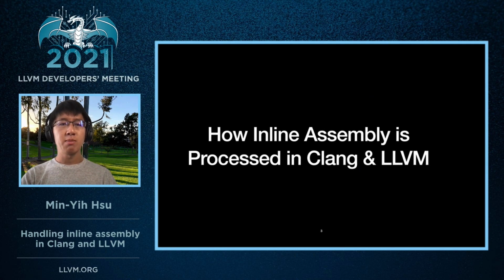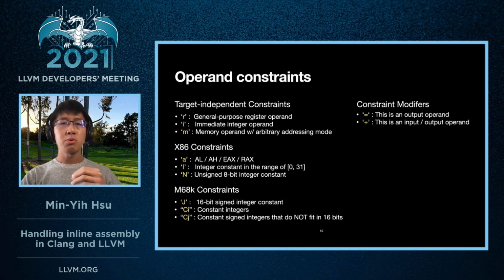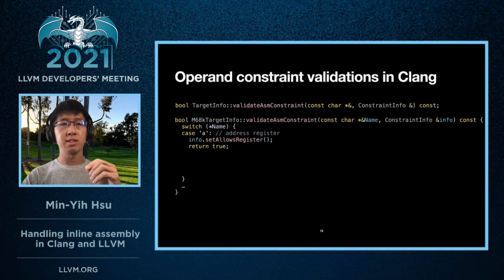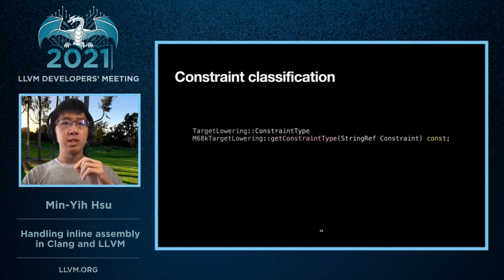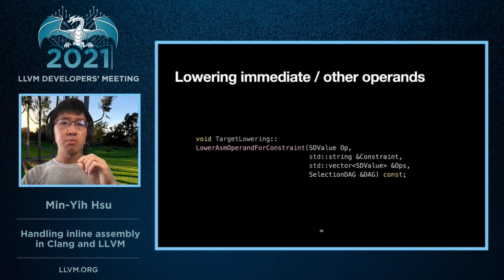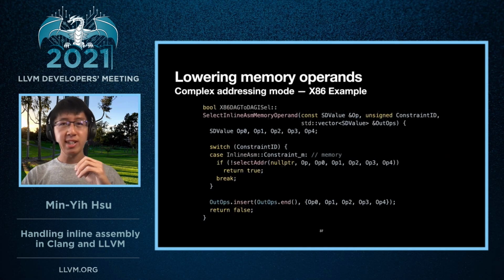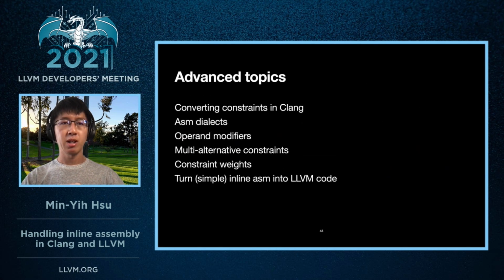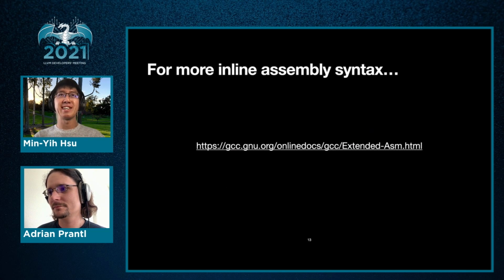2021 LLVM Dev Mtg “Handling inline assembly in Clang and LLVM”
2021 LLVM Developers' Meeting
Handling inline assembly in Clang and LLVM - Min-Yih Hsu

Inline assembly is crucial for many performance-critical applications and low-level programming. However, its compiler support in LLVM and Clang is complicated and mostly undocumented. In this talk, we’re going to give an overview on how inline assembly is processed in Clang / LLVM and show concrete examples of how to implement target-specific inline assembly handling logic. We hope that this can provide a clear guideline for developers to add inline assembly support in future backends and targets.